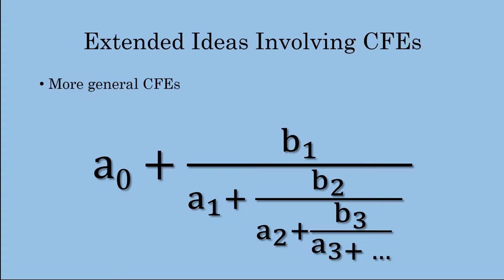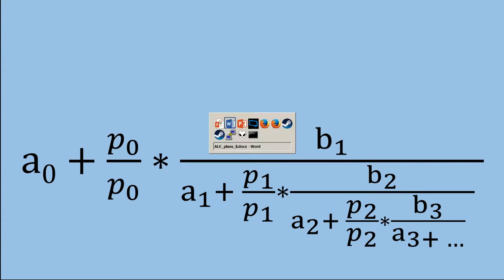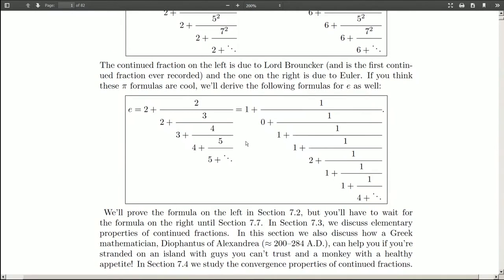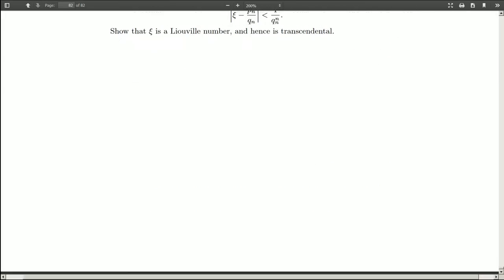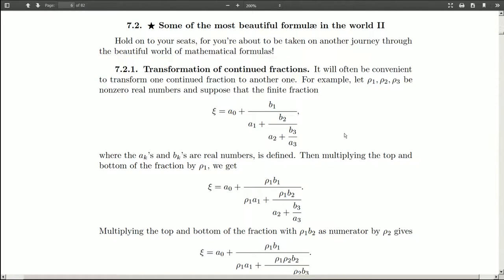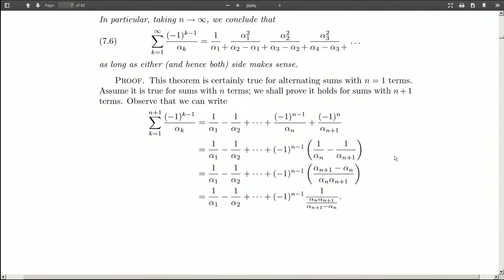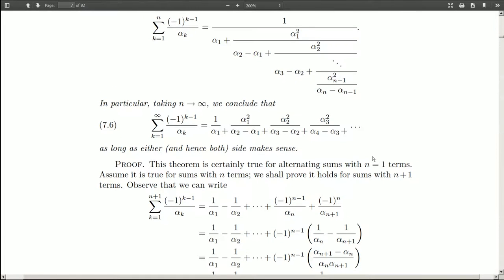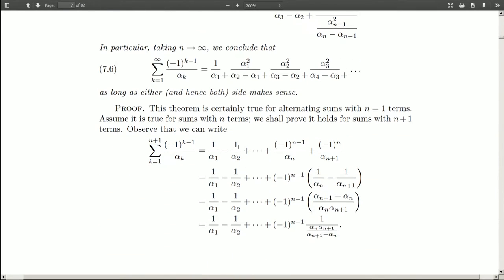CFEs, Pt. V: A secret formula for log(2)